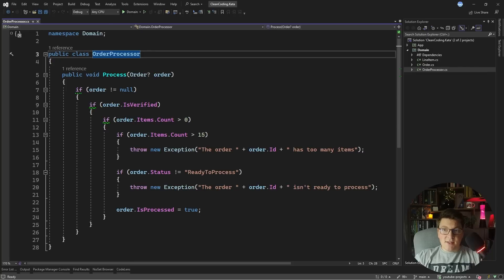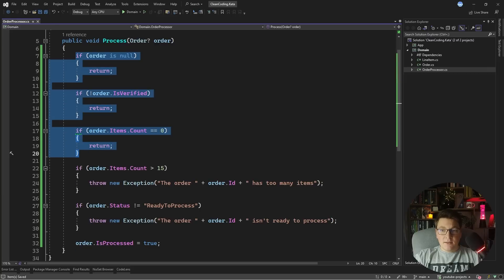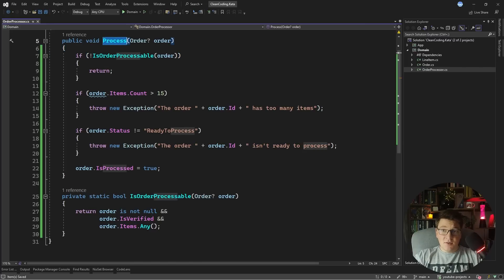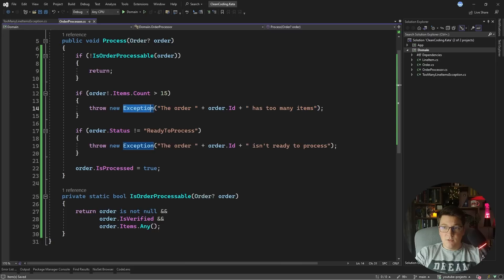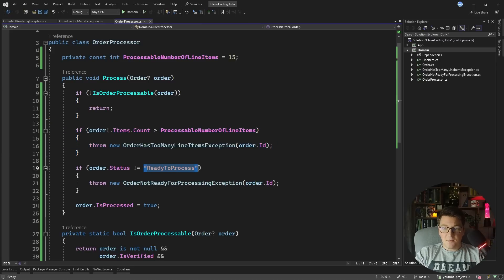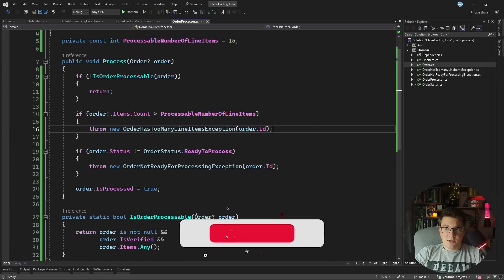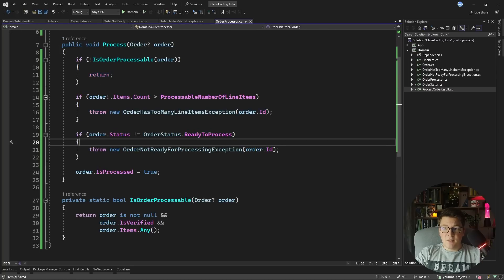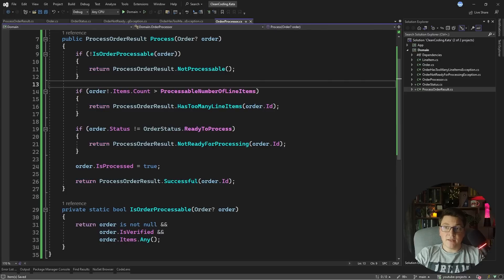8 Tips To Write Clean Code - Refactoring Exercise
Writing Clean code should be your goal when you sit in front of a keyboard. However, making your code clean is a matter of experience and practice. I will show you 8 tips to write clean code that I learned in my career.

Chapters
0:00 Code Kata starting point
0:39 Tip 1 - Early Return Principle
2:33 Tip 2 - Merge multiple if statements
3:23 Tip 3 - Use LINQ Any instead of checking the Count
3:43 Tip 4 - Replace boolean expression with descriptive method
4:52 Tip 5 - Prefer throwing custom exceptions
8:16 Tip 6 - Replace magic numbers with a constant
9:31 Tip 7 - Replace magic strings with an enum
11:00 Tip 8 - Use a result object that conveys meaning